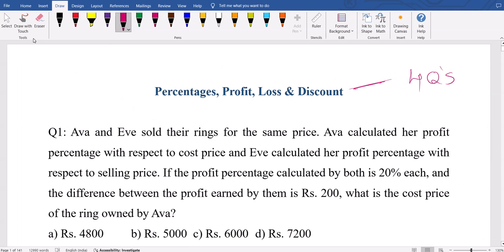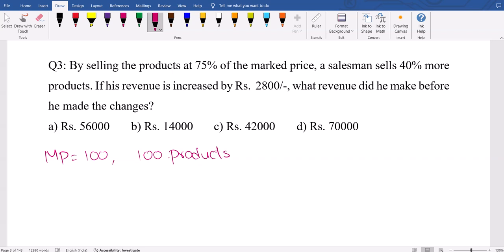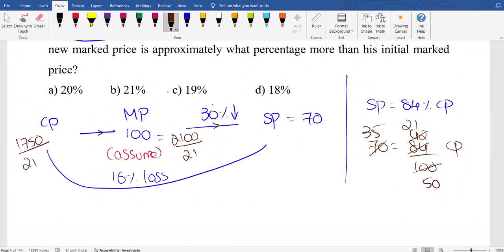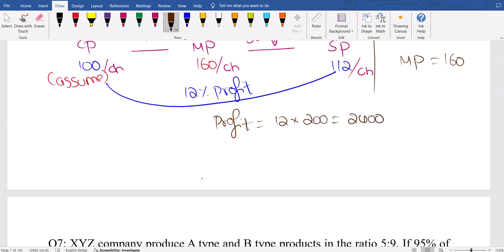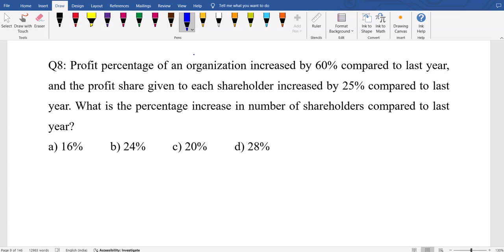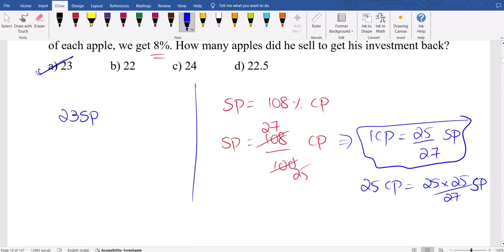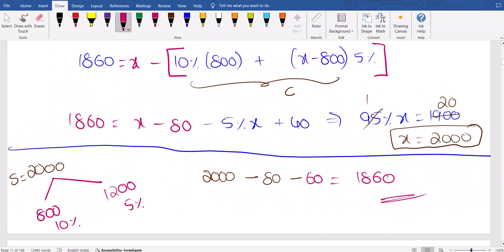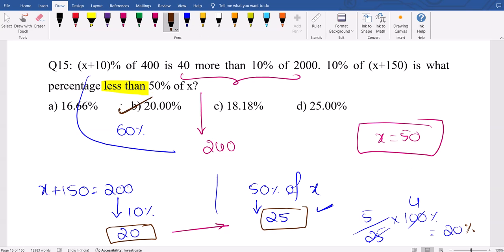TCS NQT - Percentages, Profit, Loss & Discount